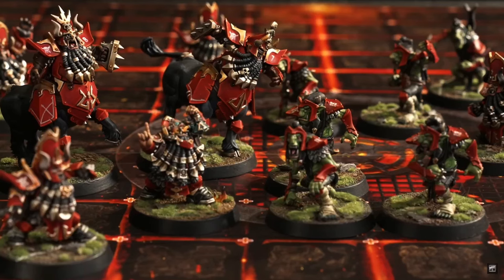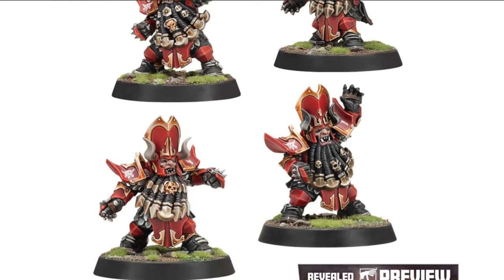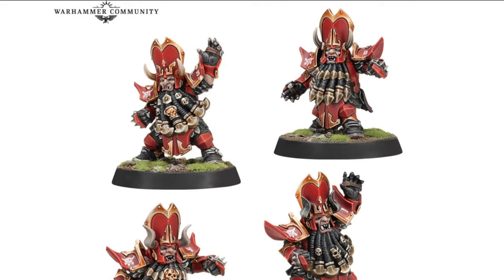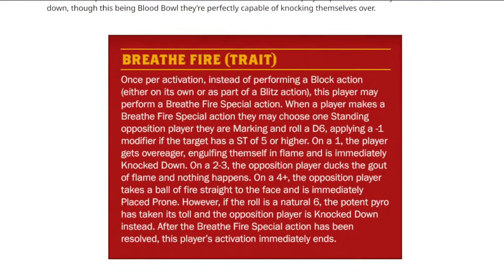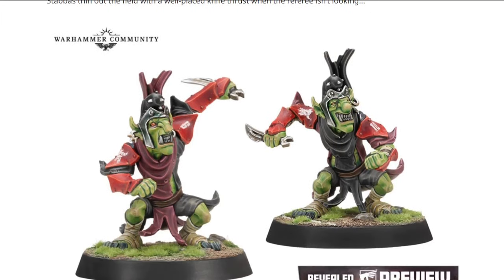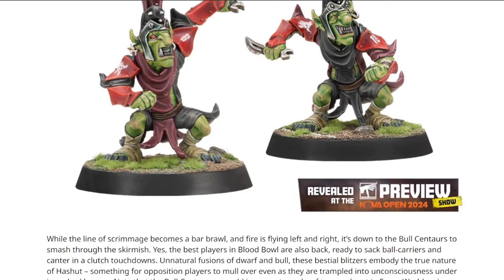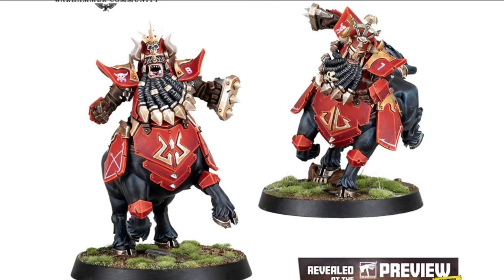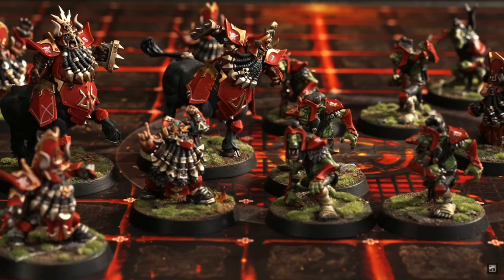New Chaos Dwarf team reveal!